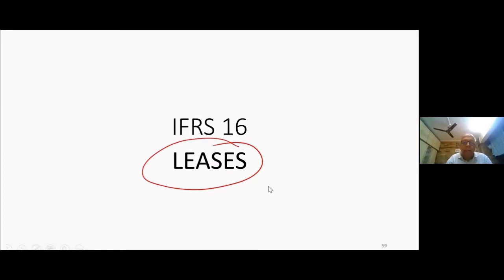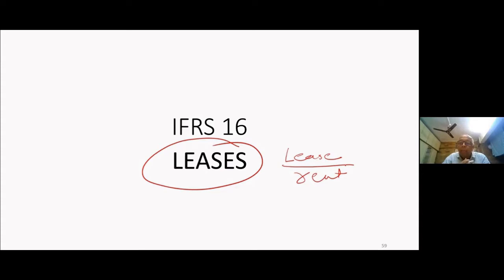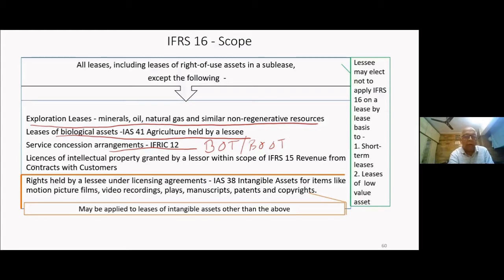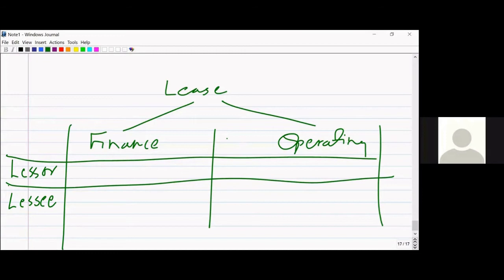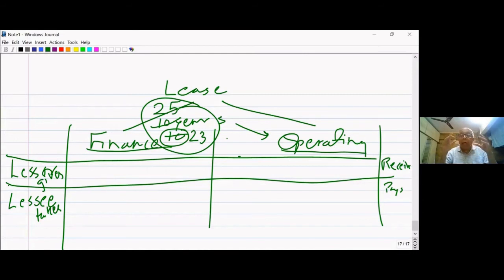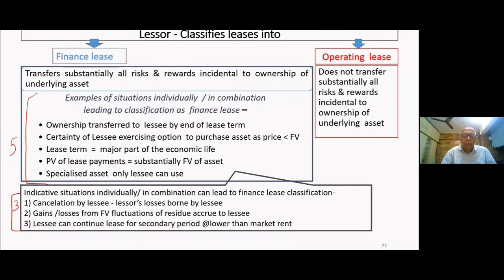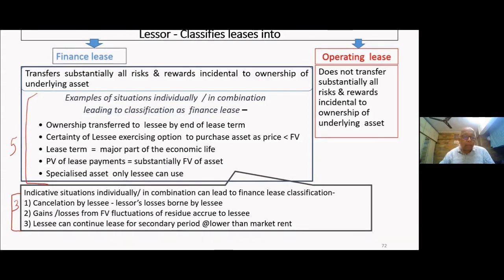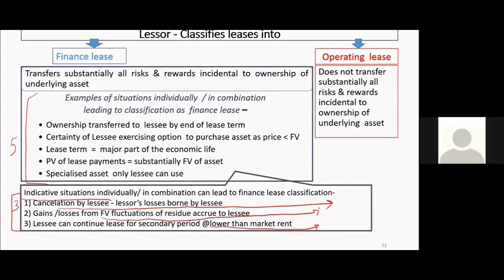IFRS 16 Demo Lec